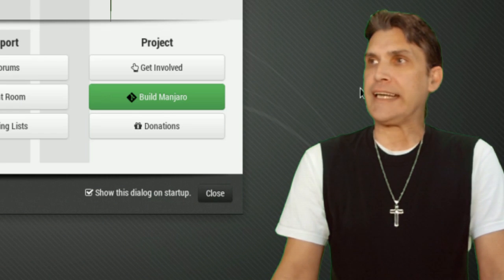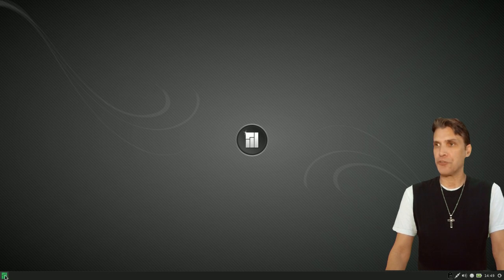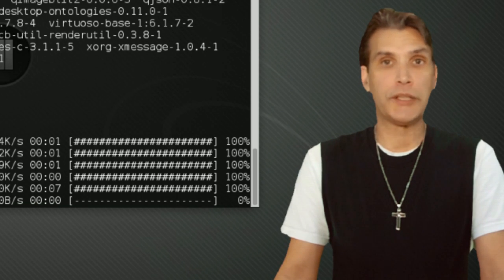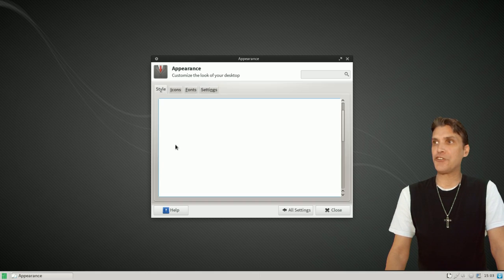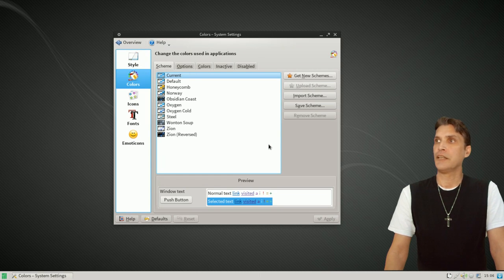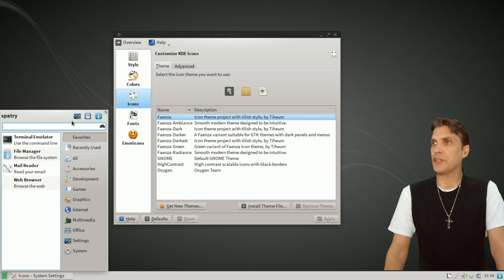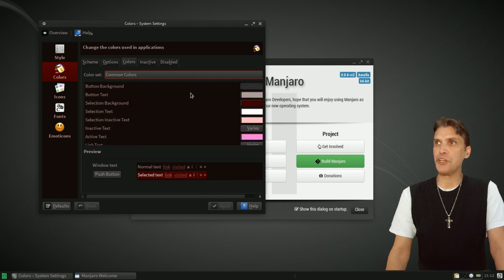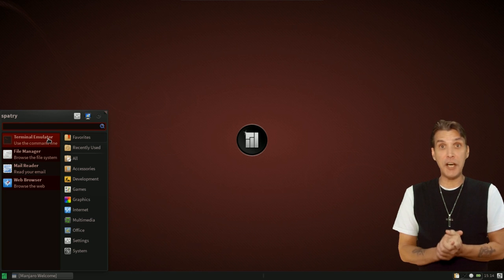Manjaro Mania ::: Modernizing XFCE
Lets have fun with themes! Today I am going to show you how to pimp out your XFCE desktop using components of KDE